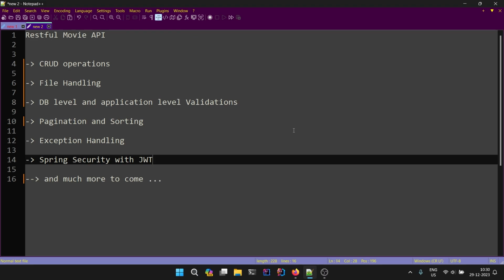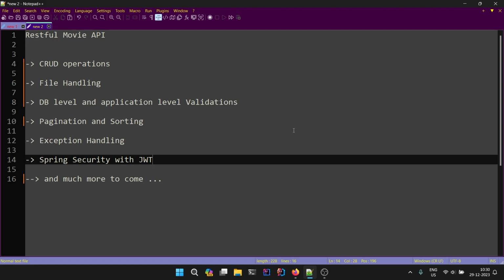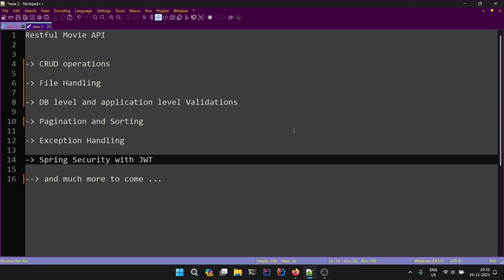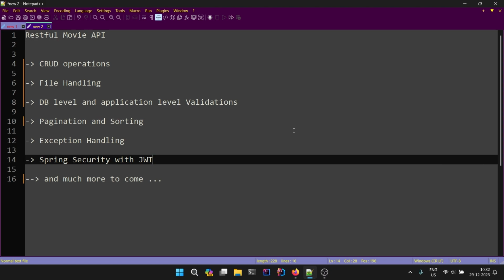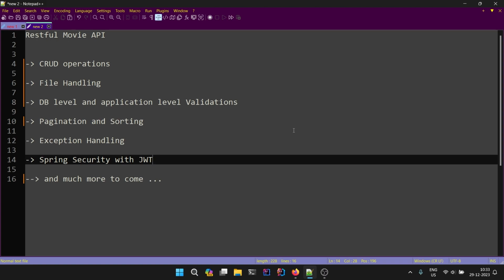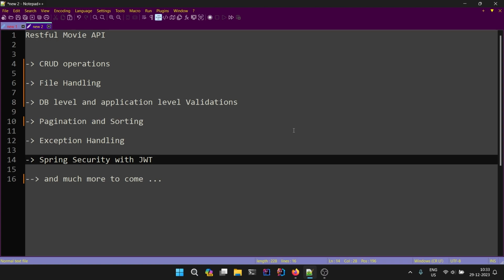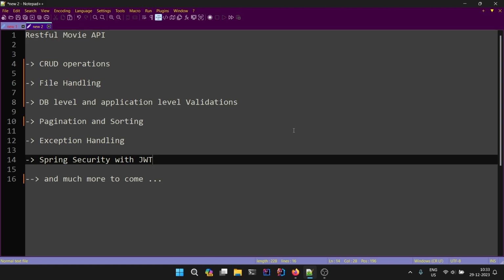Spring Boot Backend Course 2024 - New Series Launch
In this video, we are going to start new series on building backend service with Java using Spring Boot. We will discuss what we are going to build in this series, and what topics are we going to cover while building our backend.